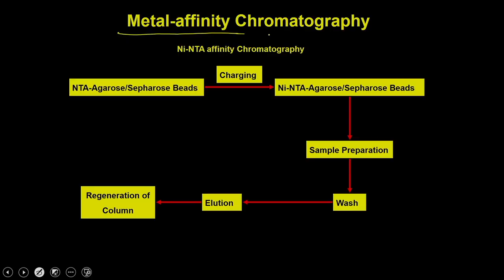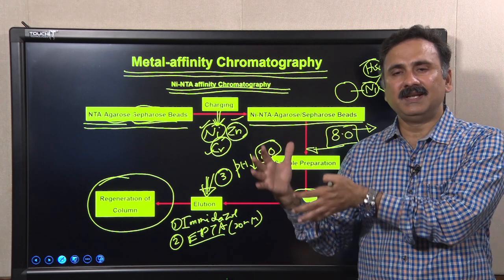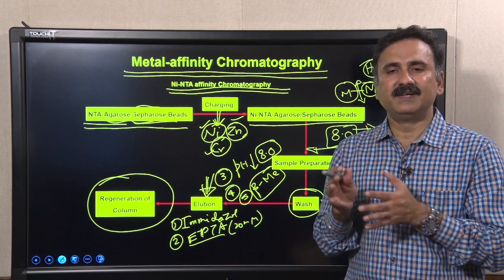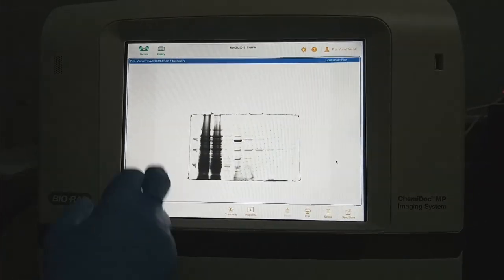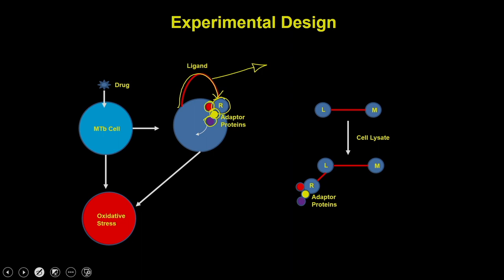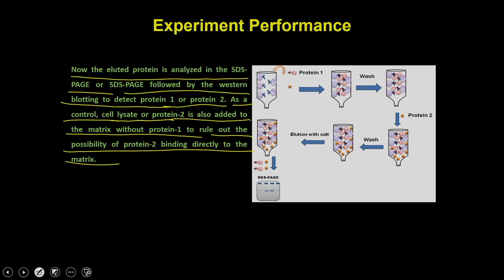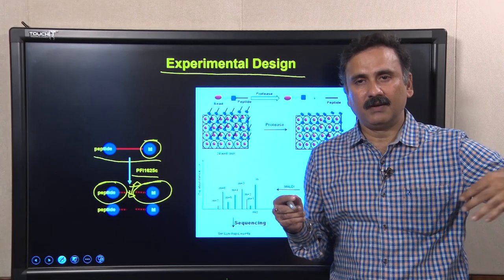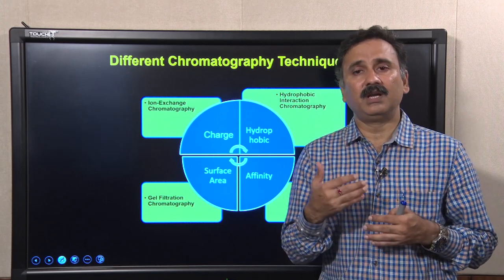Lec 26: Affinity Chromatography (Part 4)